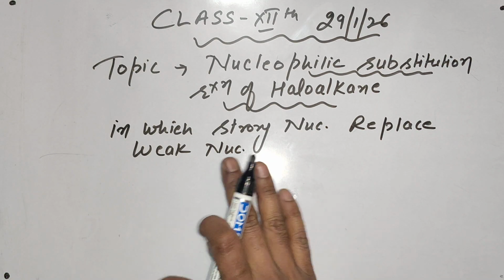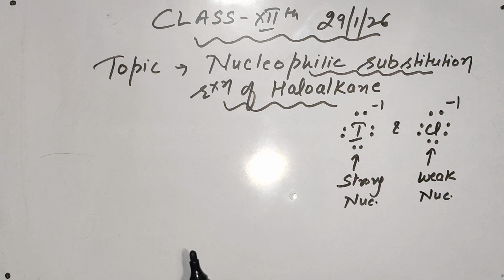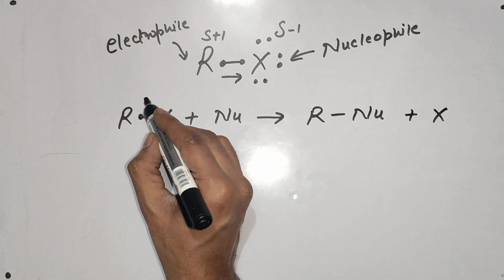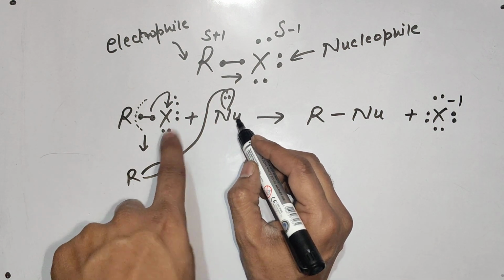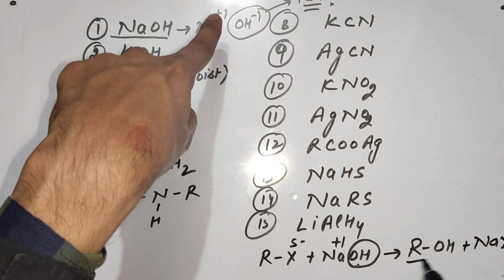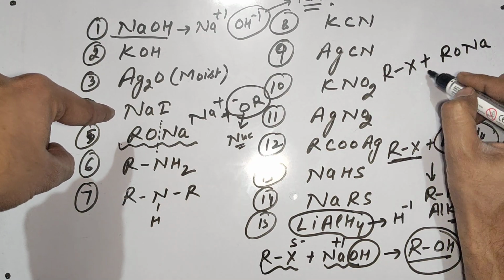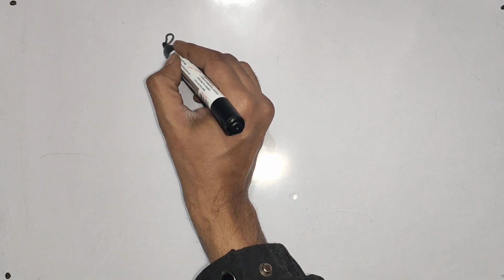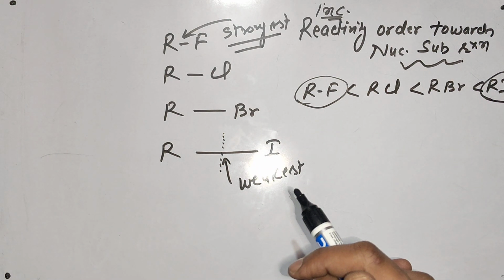Nucleophilic substitution reaction of haloalkanes